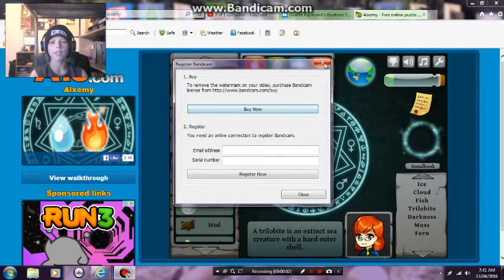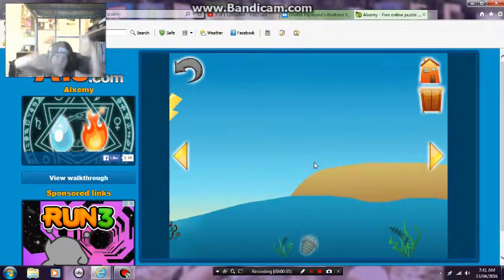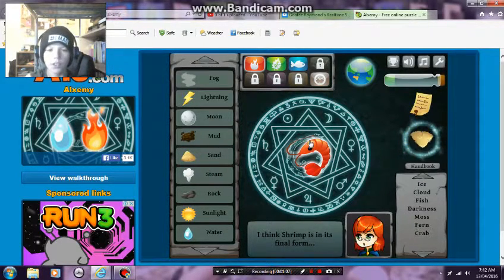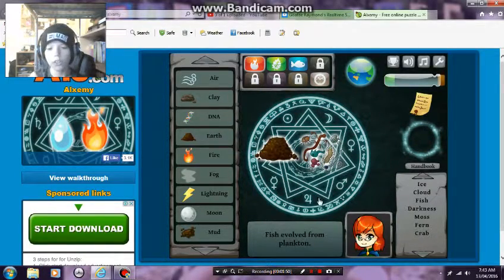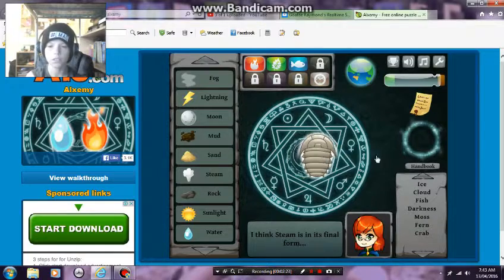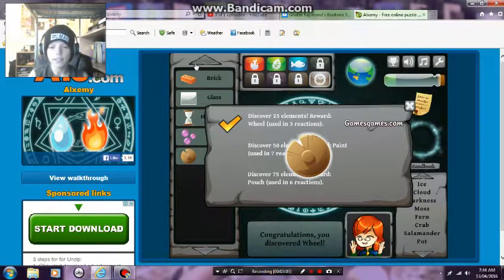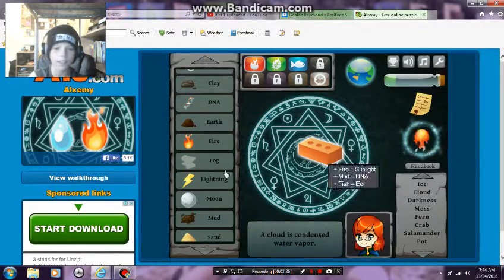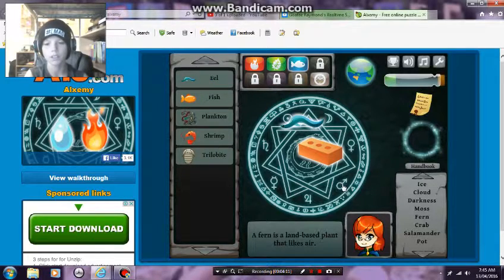i finally made it...........a fish??? ALEXEMY #2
okay guys so the last episode I couldn't create a fish!!
TADAHHHH